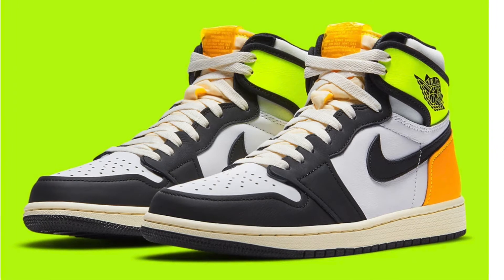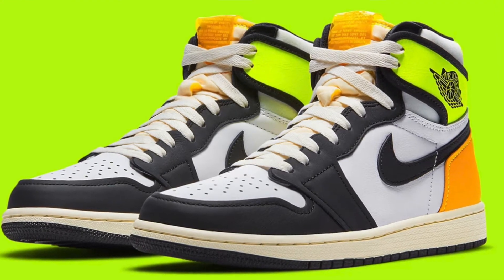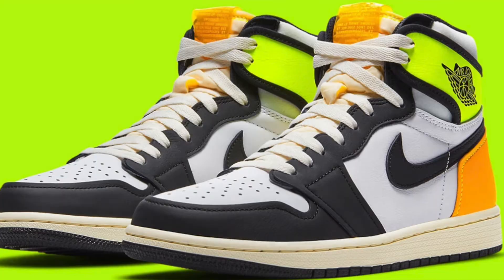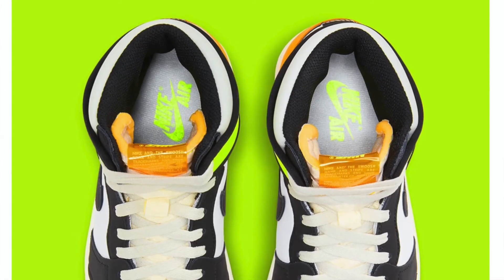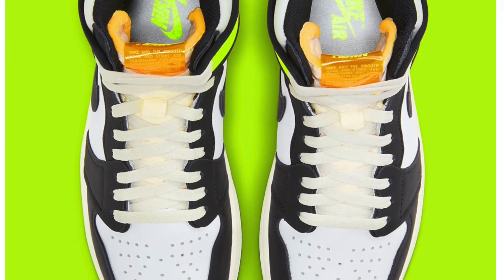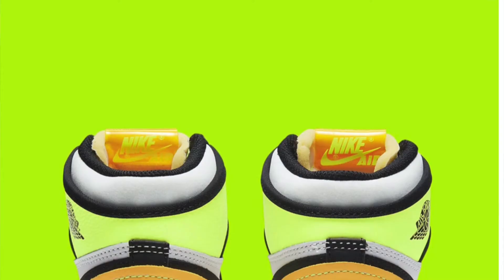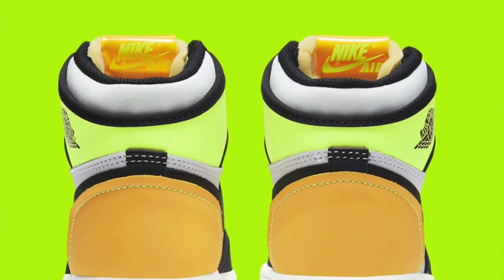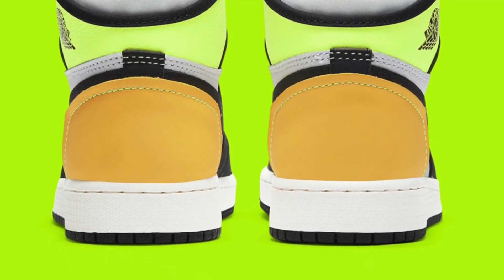Air Jordan 1 Retro High OG “Volt Gold”